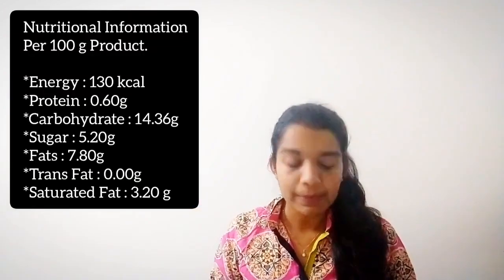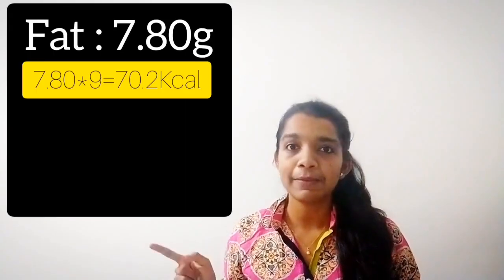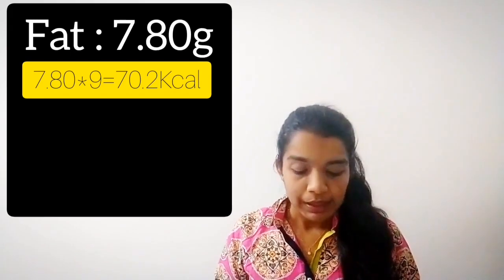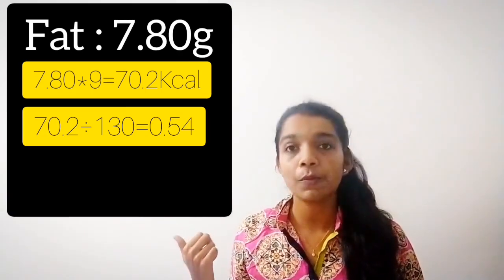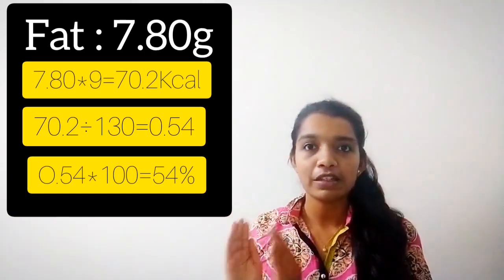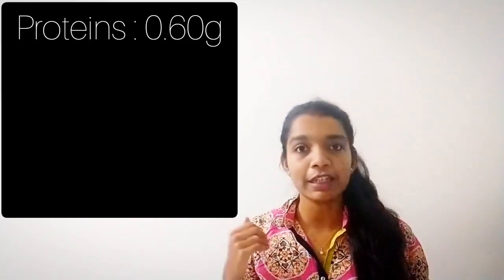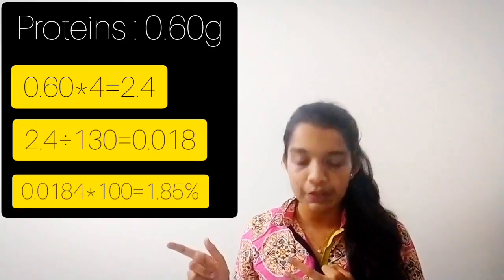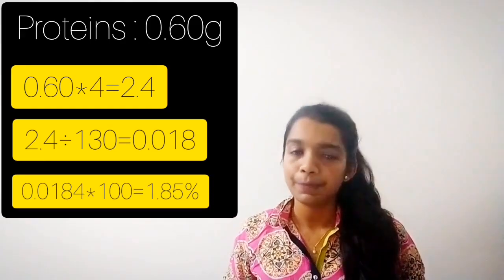Learn to calculate Food labels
Hey there!👋🏻
This is Kruthi Kulkarni.
In this video I have tried to help you know more about How to calculate Food Labels and Food terminologies so that you can choose a healthier option from the market the next time!

Host : Kruthi Kulkarni
Thumbnail featuring: Ragini Katti
Editing : Nikhil Singh Thakur